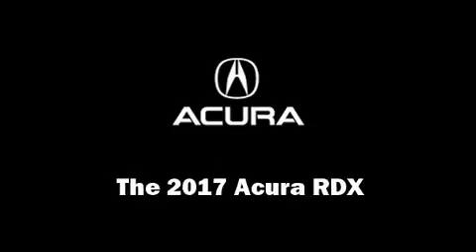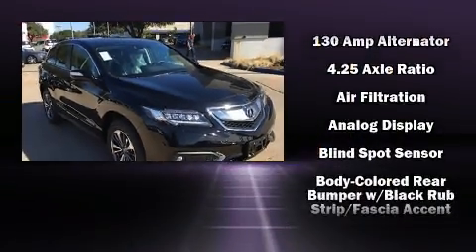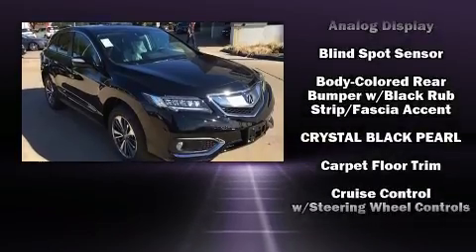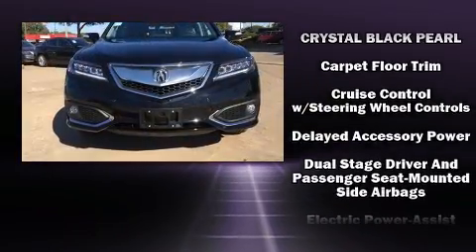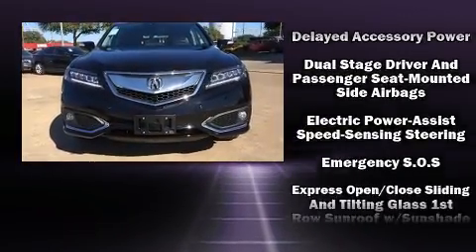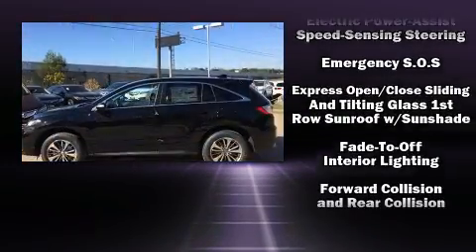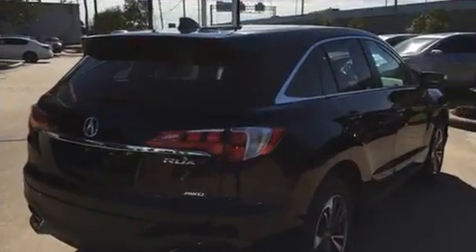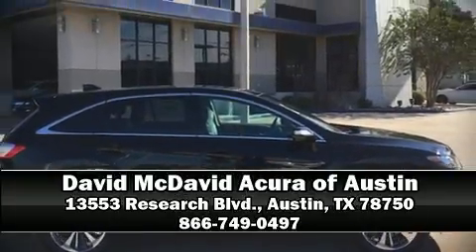2017 Acura RDX AWD with Advance Package in Austin, TX 78750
13553 Research Blvd.

Load your family into the 2017 Acura RDX. Acura prioritized fit and finish as evidenced by: heated and ventilated seats, power door mirrors, rain sensing wipers, lane departure warning, power windows, and more. For drivers who enjoy the natural environment, a power moon roof allows an infusion of fresh air. Brake assist technology provides extra pressure when applying the brakes. Our knowledgeable sales staff is available to answer any questions that you might have. They'll work with you to find the right vehicle at a price you can afford.